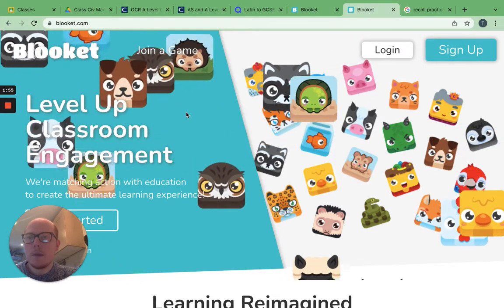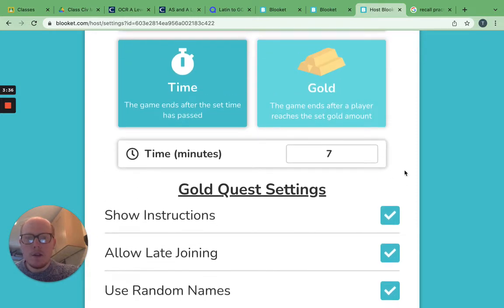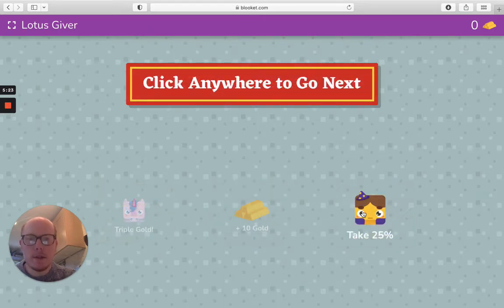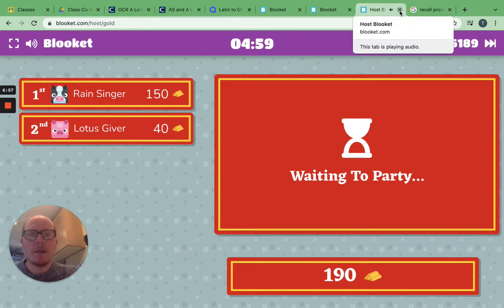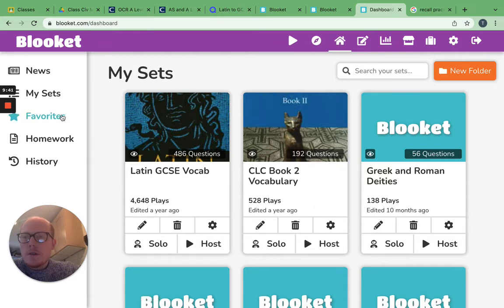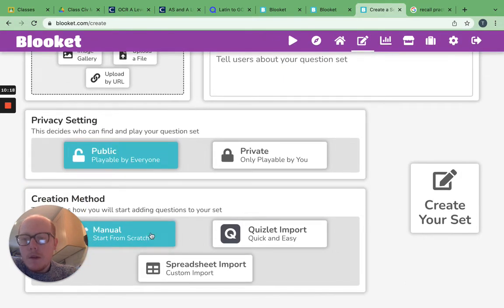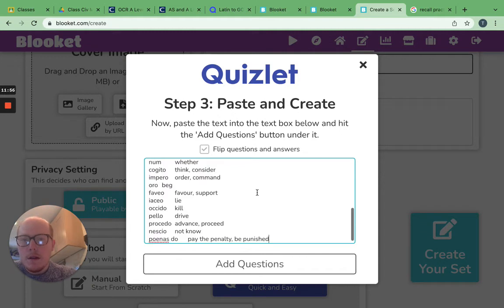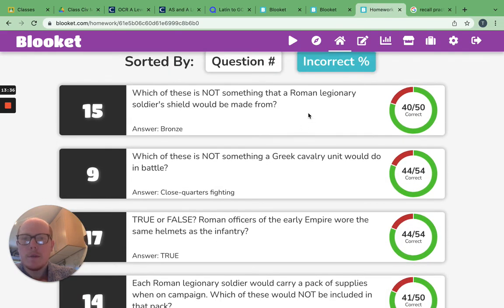Session 1 - Blooket